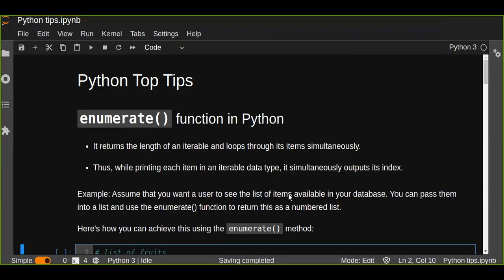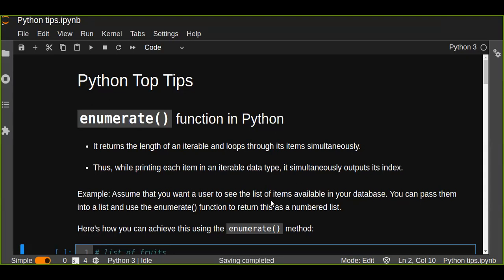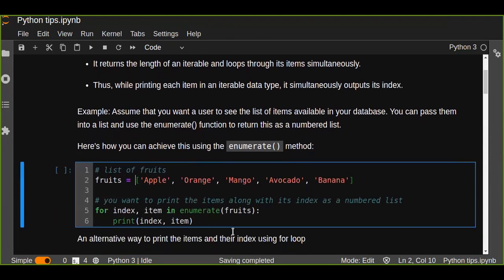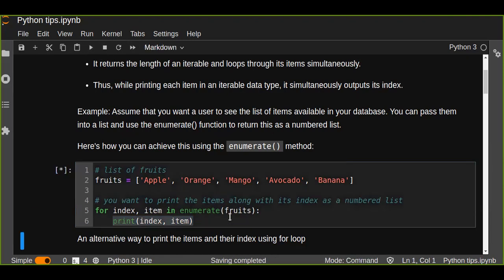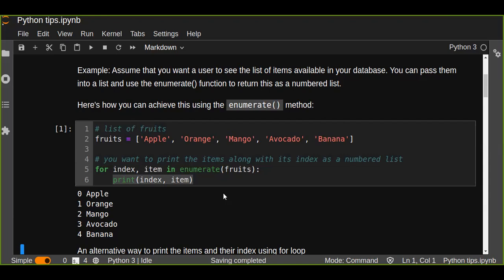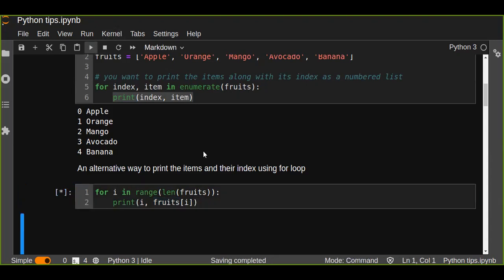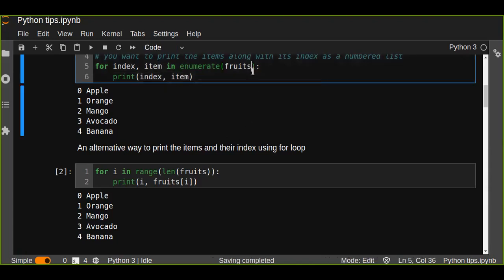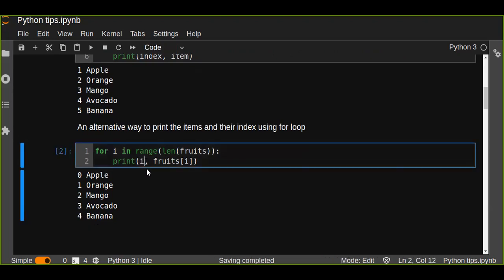Python Top Tips: enumerate() Function in Python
This is a Python's Top Tip Tutorial. In this tutorial, you will learn about the enumerate() built-in function in Python.